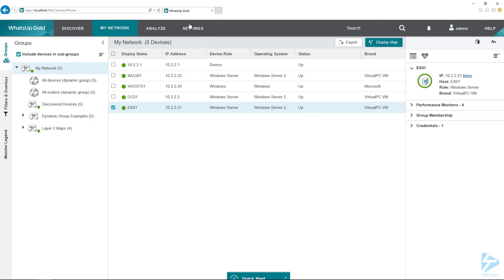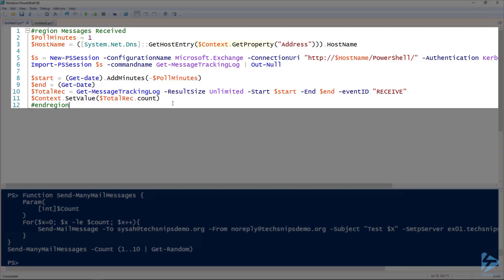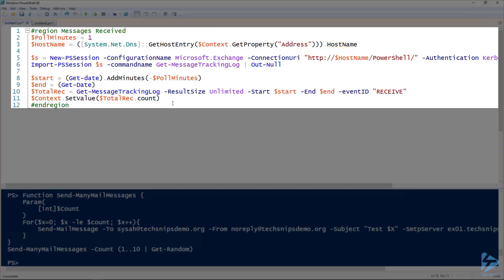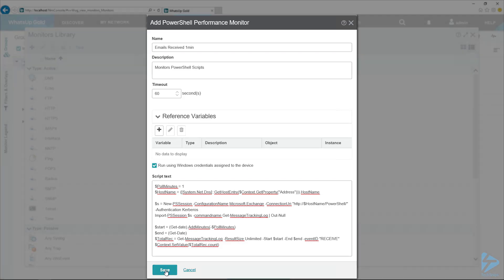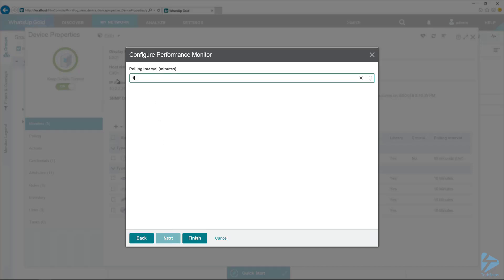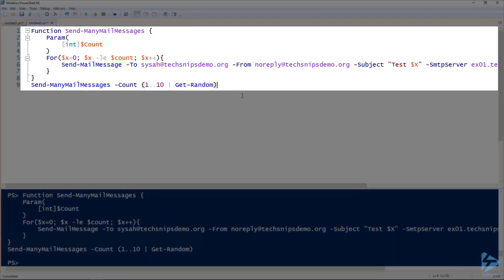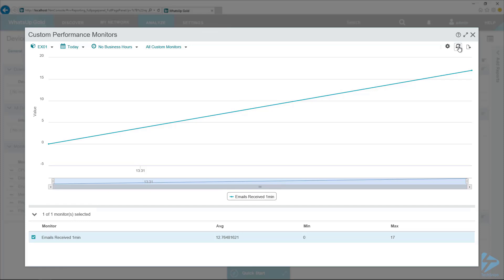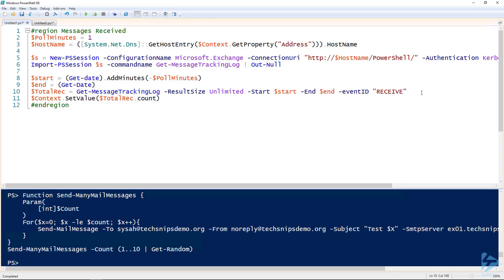How To Track Exchange Email Volume Using PowerShell And Ipswitch WhatsUp Gold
You've got Exchange running in your environment, Microsoft's Email platform, and you've got WUG set up to monitor it. Now you are wondering what kind of email load your Exchange Server is processing and preferably you'd like to monitor it using WhatsUp Gold. Lets skip right past asking if we should and figure out whether or not we can!

Using a custom PowerShell performance monitor in WhatsUp Gold, Anthony will show you how to write a PowerShell script that tracks the number of emails sent and received using the Get-MessageTrackingLog cmdlet, and then pass that value back to WUG to graph.

Prerequisites include:

WhatsUp Gold, Exchange